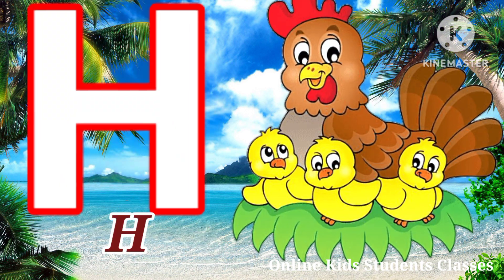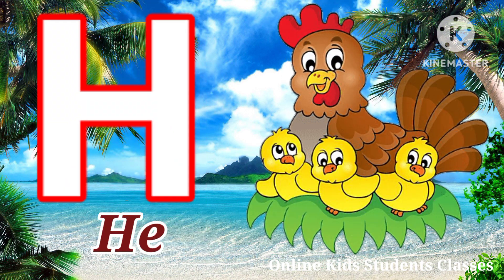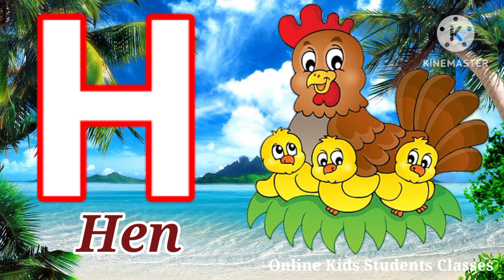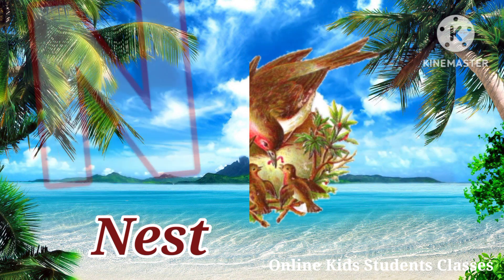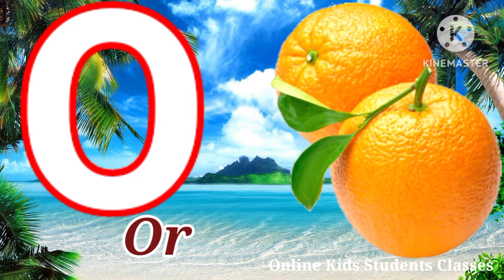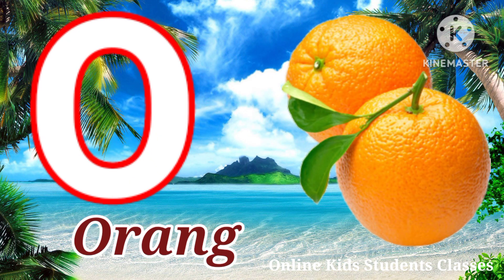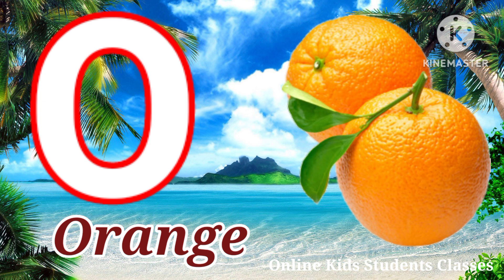ABCD | A for Apple 🍎B for Ball🏀| ABCD SONGS| ALPHABET | ABCD FOR KIDS | PHONICS SONGS